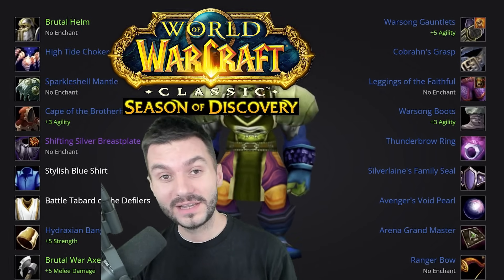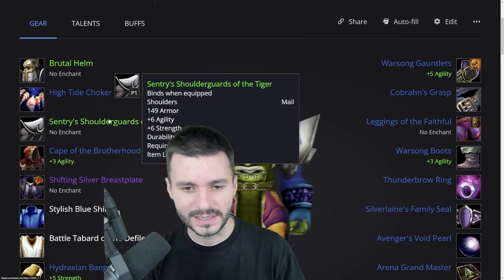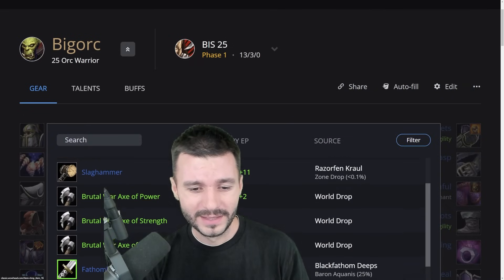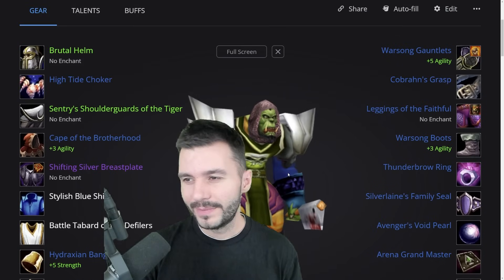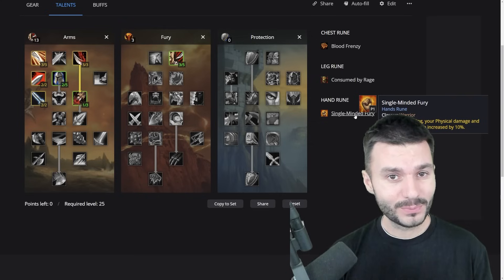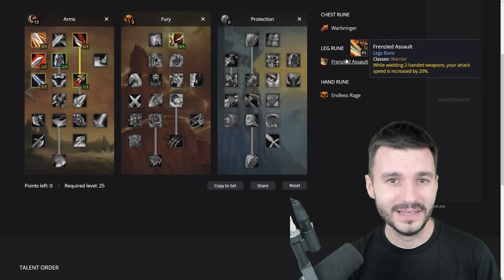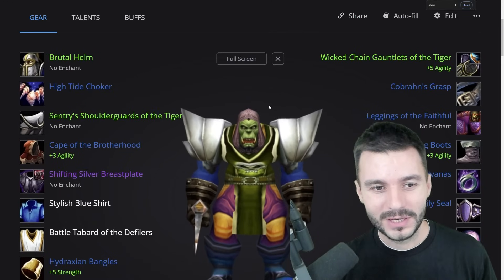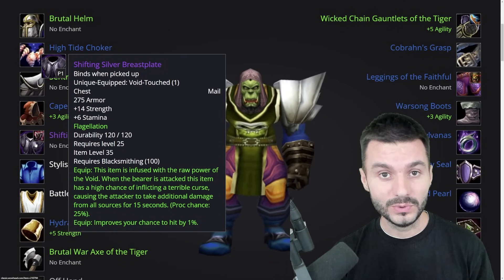WARRIOR SPEC/GUIDE/BIS CLASSIC SEASON OF DISCOVERY - PHASE 1 LVL 25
Level fast WoW Classic and SOD with RXP Guides -

00:00 Intro
00:20 Warrior BIS Sod phase 1 lvl 25
06:46 Dual Wield Arms PVE DPS Spec.
08:58 2h Arms PVE/PVP Spec.
11:18 Prot Warrior TANK Spec & Runes
13:58 Outro and Final Thoughts

There will be four content phases in Season of Discovery, each with a new level cap. These phases will also offer new level-appropriate endgame content in the form of revamped vanilla instances and zones.
Season of Discovery Phase 1 will be capped at level 25 and will feature a Blackfathom Deeps 10-player raid as well as an Ashenvale zone-wide PVP event.
At level 25, there are a lot of higher level abilities, zones, and features that will be inaccessible, which will completely change the way we play this version of Classic WoW. In this guide, we’ll take a look at everything you get at level 25 in vanilla World of Warcraft, and point out a few things you won’t have access to in Phase 1 of Season of Discovery.